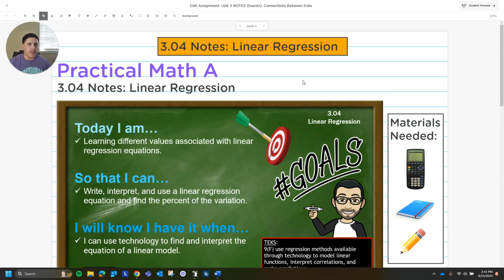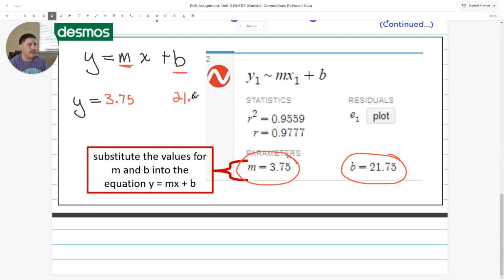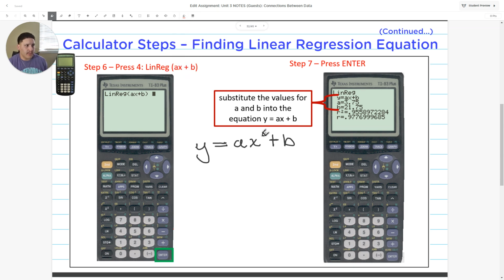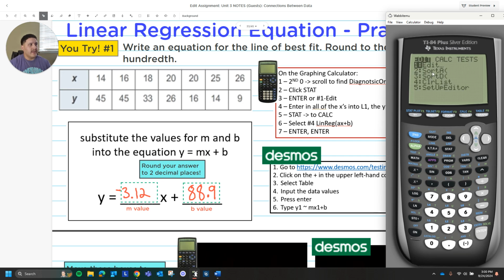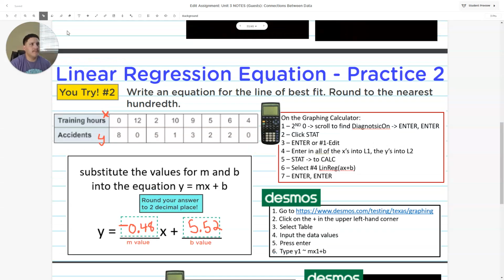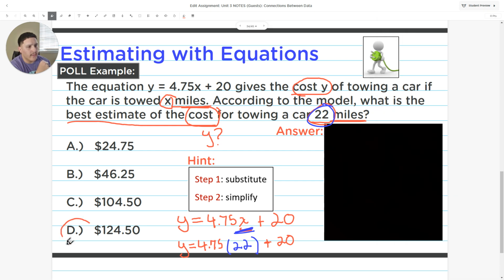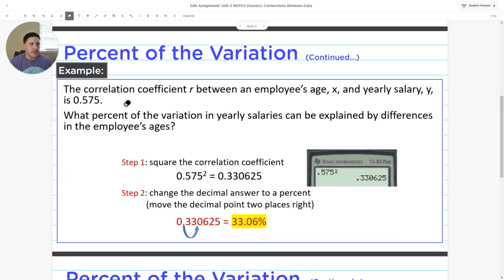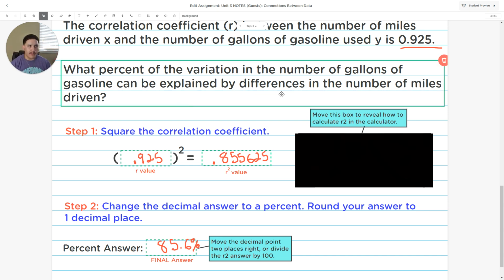3.04: Linear Regression | PMA Fall 2024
Topic(s) Covered:
- Finding the linear regression equation (a.k.a. line of best fit) by using Desmos/TI-84
- Interpreting linear equations
- Estimating with equations
- Coefficient of determination
- Percent of the variation problems